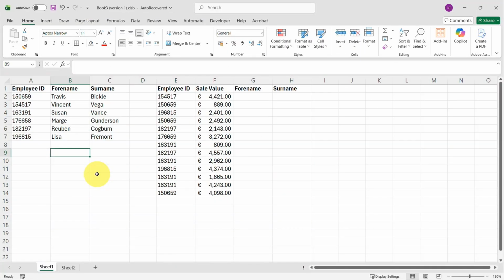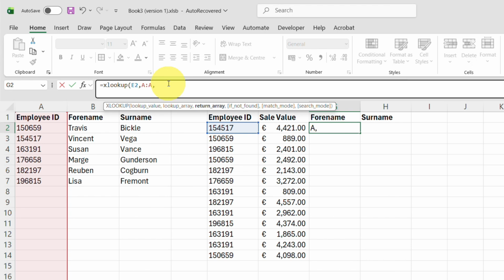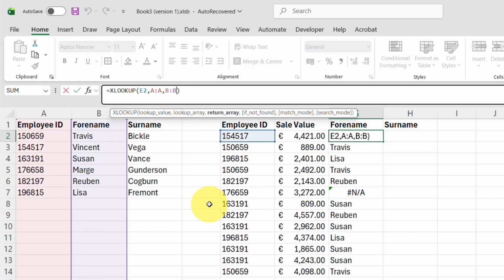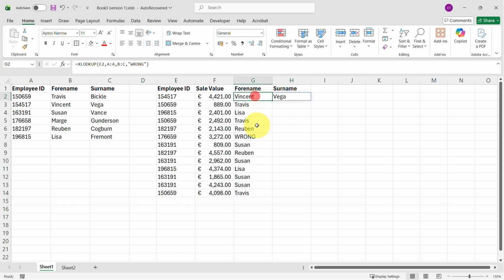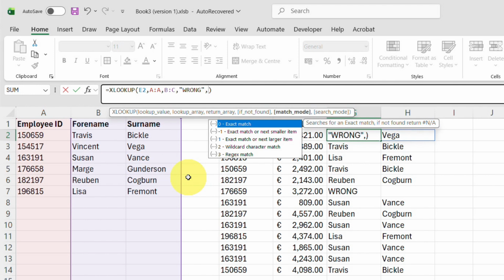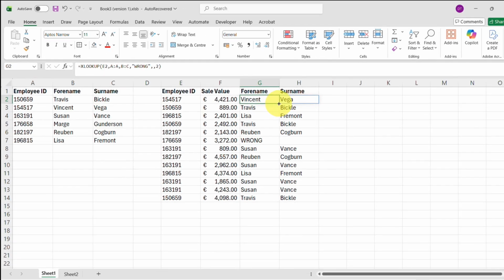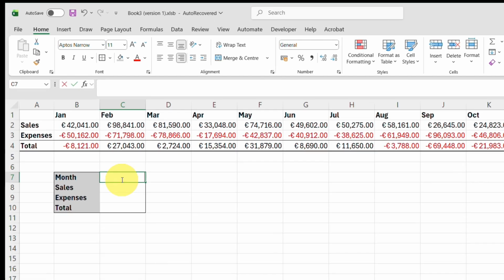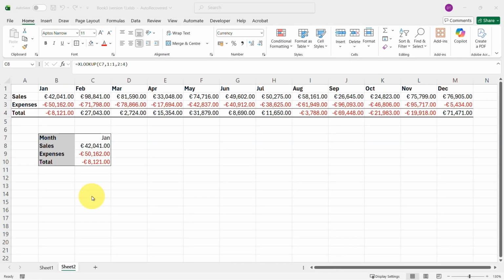Excel How To: XLOOKUP Basics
A quick and straightforward guide on using the basics of using the XLOOKUP function in Microsoft Excel.